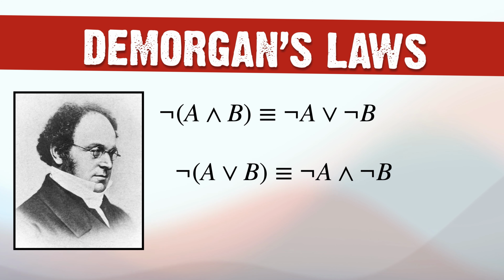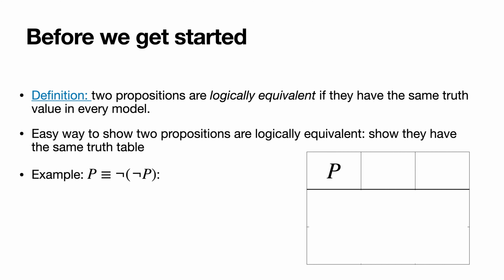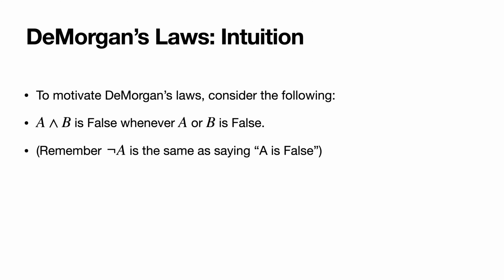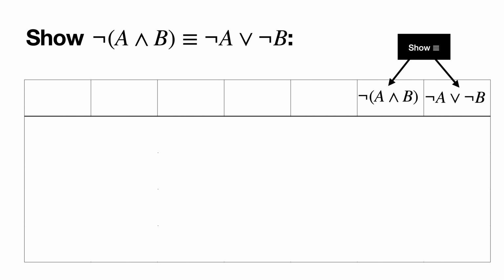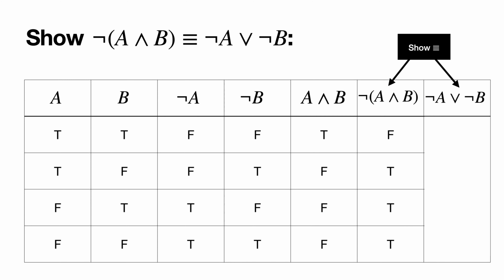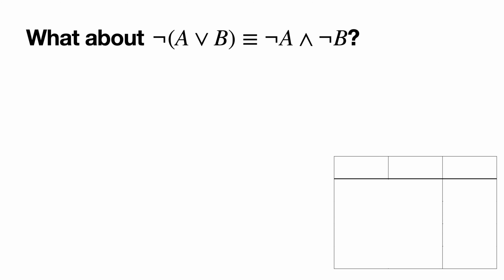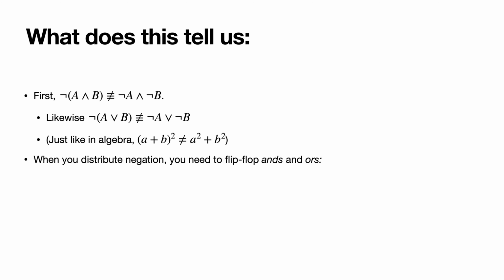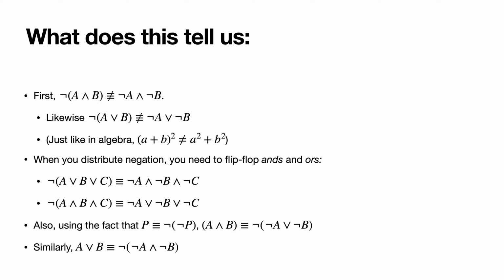DeMorgan's Laws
In this video, I'll continue talking about logical connectives by introducing DeMorgan's Laws, which will be helpful in proving things with conjunctions and disjunctions.